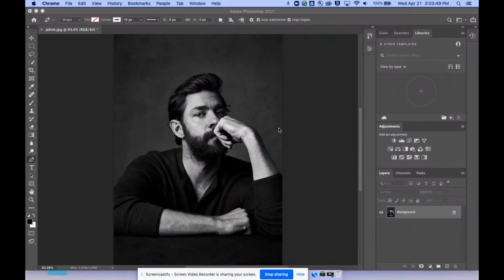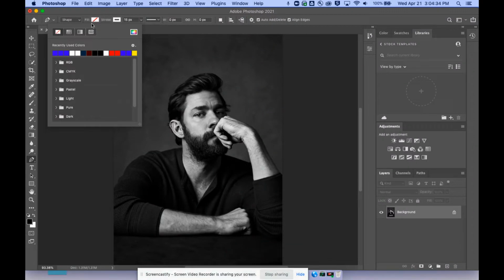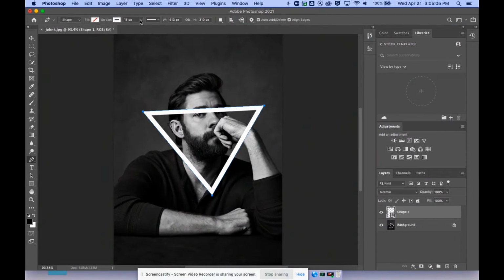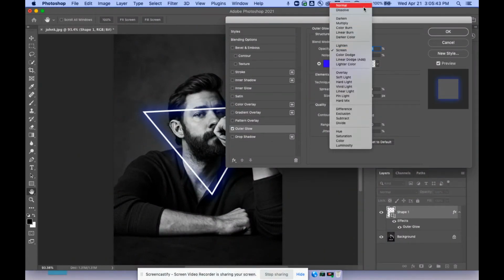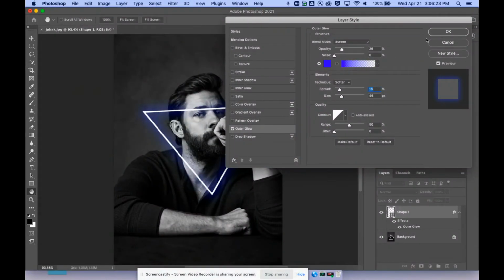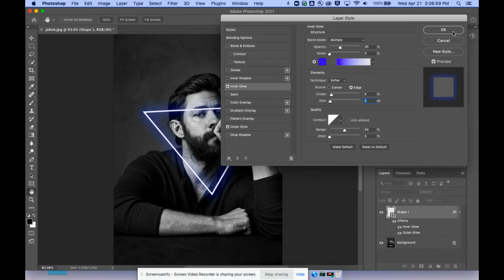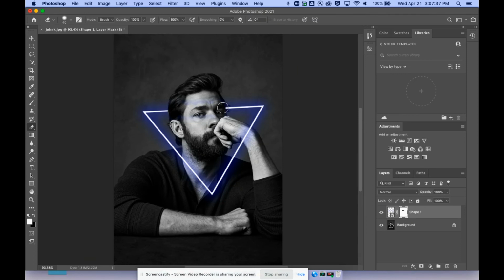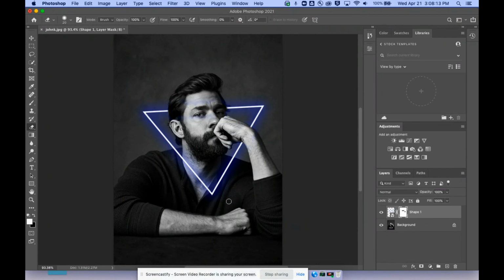Neon Light Effect